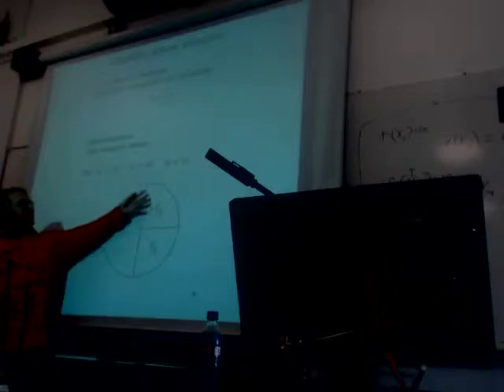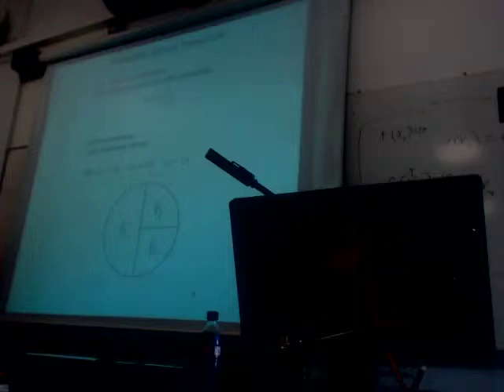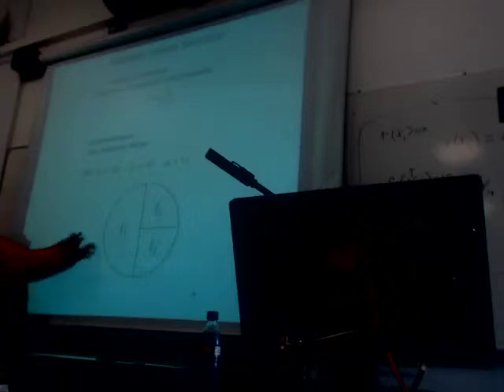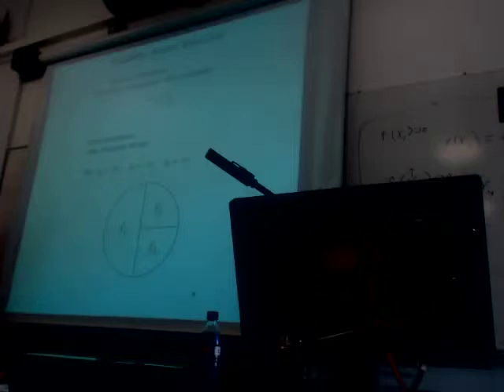Evolutionary Computation Lecture 2 Part 1